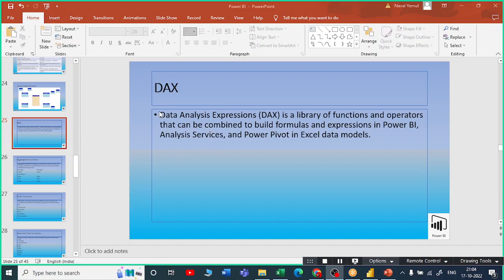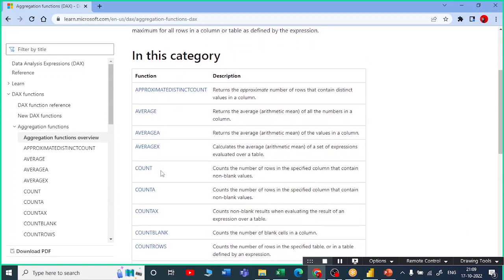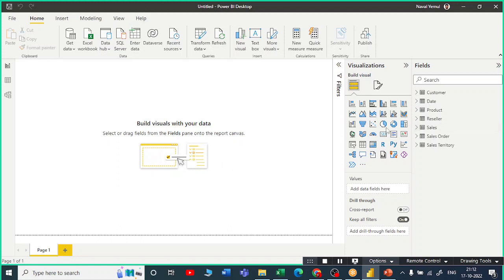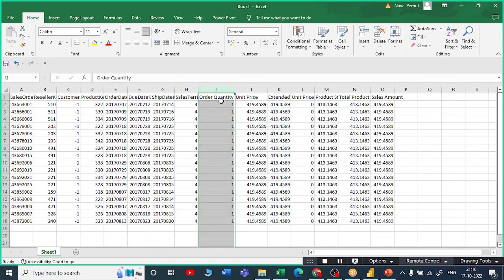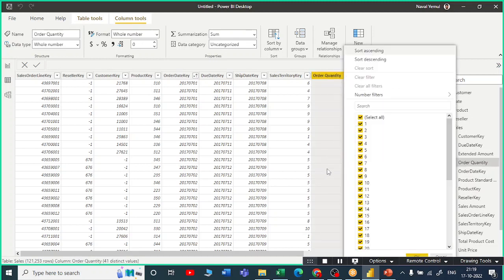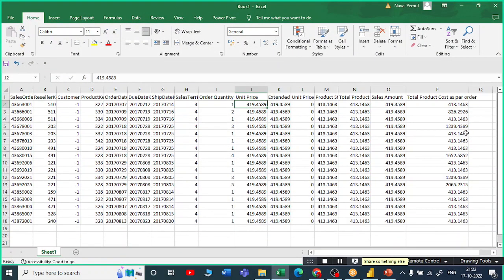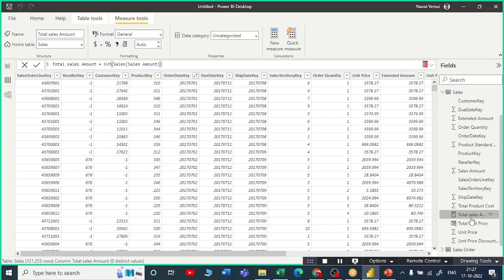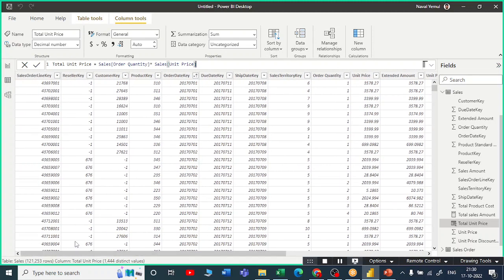3.1.Introduction to DAX | NewColumn & NewMeasure | Power BI for Everyone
In this tutorial, you will understand the about Power BI, Power BI DAX, DAX for complete beginners Power BI tutorial for beginners, Data Modelling in Power BI, Edit Relationship,  Creating Relationship, Power BI tutorial for beginners, Microsoft Power BI, Power BI Tutorial for Everyone Data Modelling- Power BI